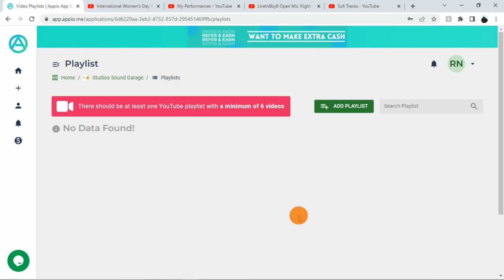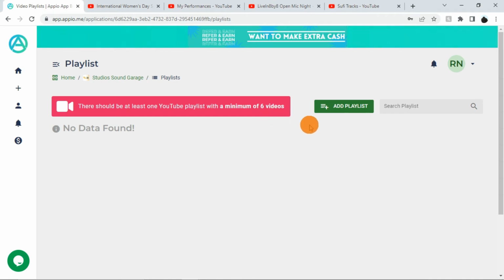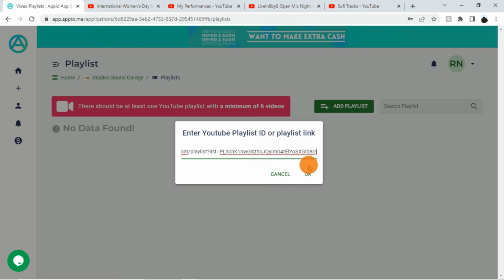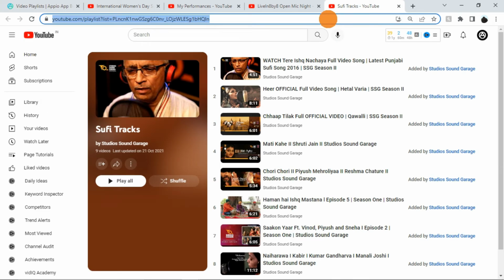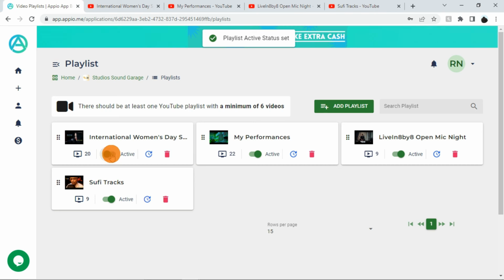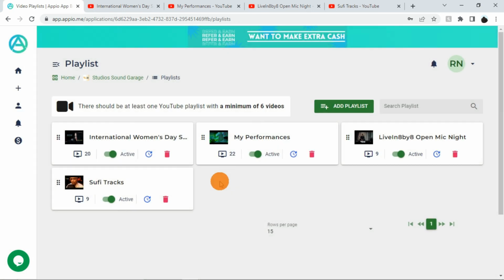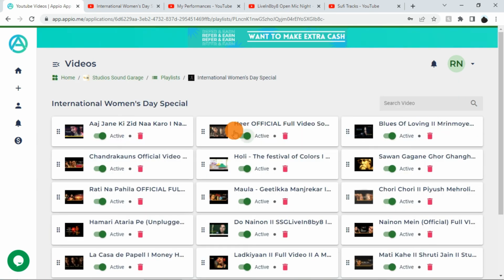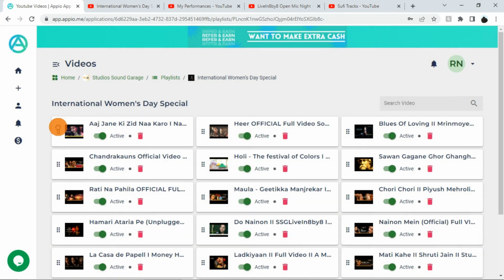Tutorials | How to add and update contents for video app on Appio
In this tutorial you will learn, how to add and update contents for video app on Appio app builder.
If you want to create mobile apps and games and monetize them, register using following link